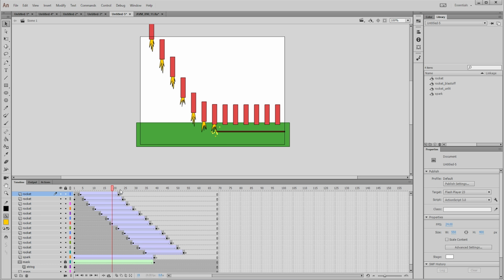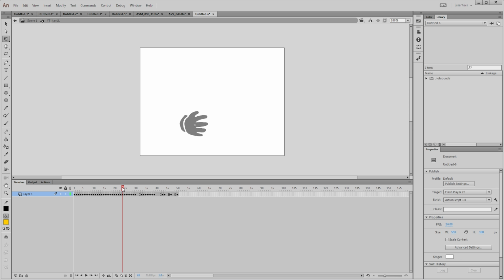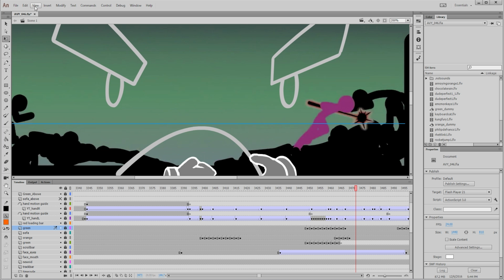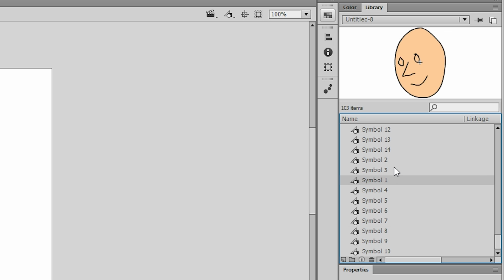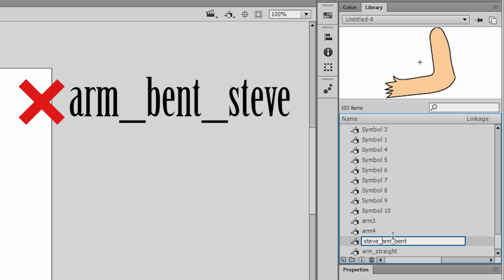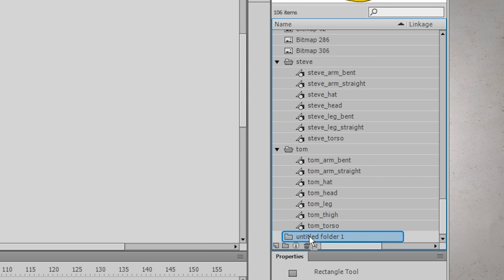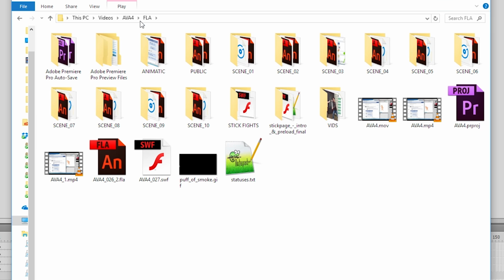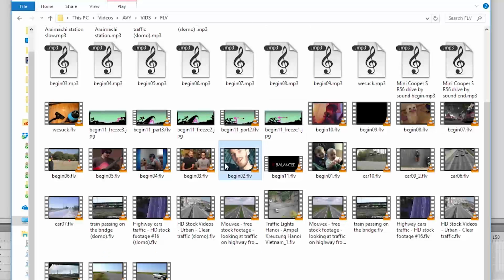ALAN BECKER - How to Make Massive Scale Animations (Staying Organized)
MY GEAR: [sorry, this link doesn't exist anymore]

Patrons that made this video possible:
Andrew Auld
Alex
CrazyC787
John
Dachul Okamoto
Cody Clarke
Jacqueline Palacio Vinet
SpongeLP
Eric Roschuni
Sophia Anzalone
Chancelot
Isabella Birdie Barrera
Jae Yoon Oh
William Hatcher
Tim Maclennan
Esta Aitamurto
Skillkie
Princess Yuji
Joren Schiks
Modern Dragon
Zac DeVito
Pablo
Michael Slade
AdamVanWyk
Darren Schwartz
Teemu MÃ¤ki-Patola
Greg Davis
Jason Choi
Shield Generator VII
James Zaki
Wolf Hegan
Fredrick Ni
Max Heuft
Theresa Nguyen
Hyun's Dojo
Emil Smedius